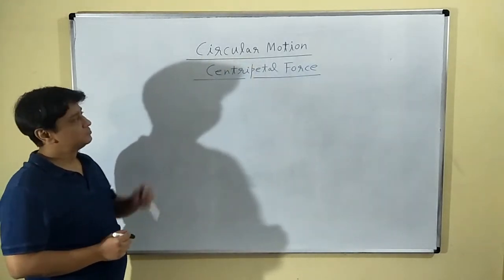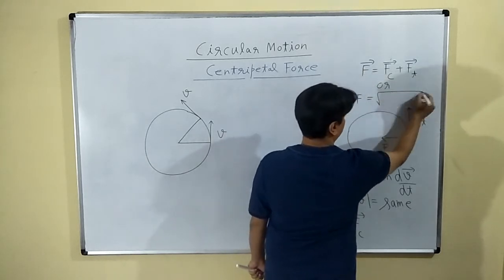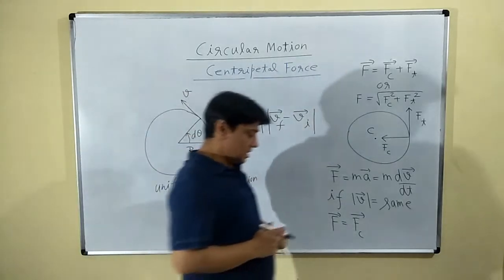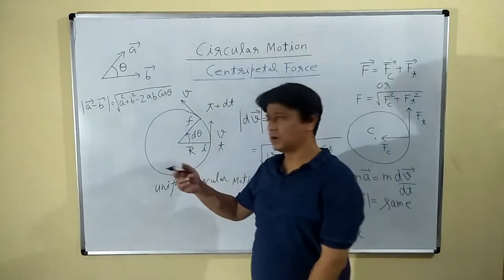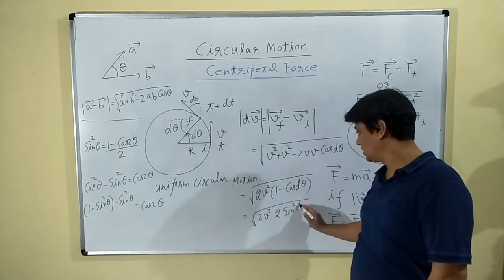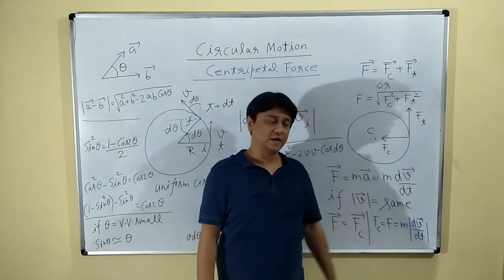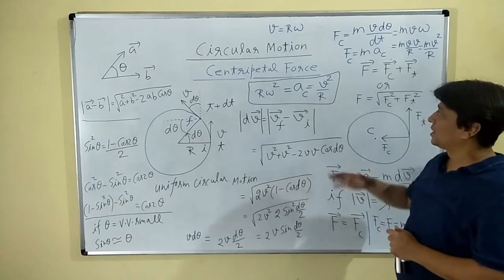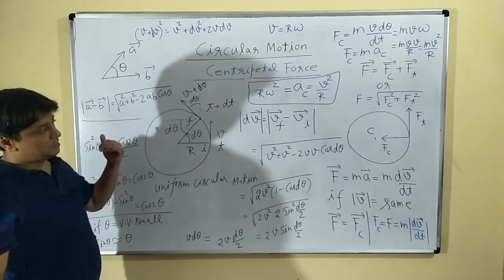Circular Motion 3